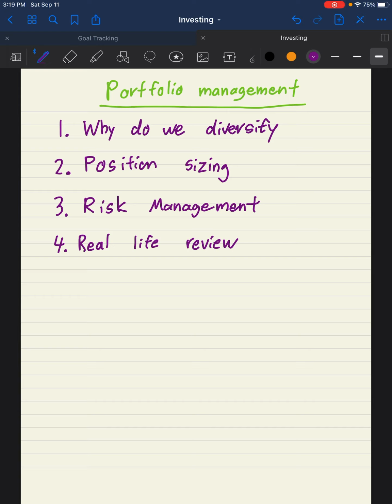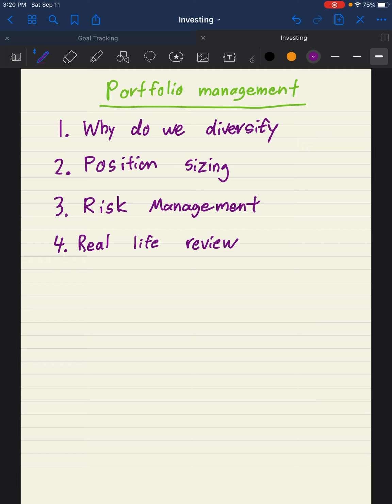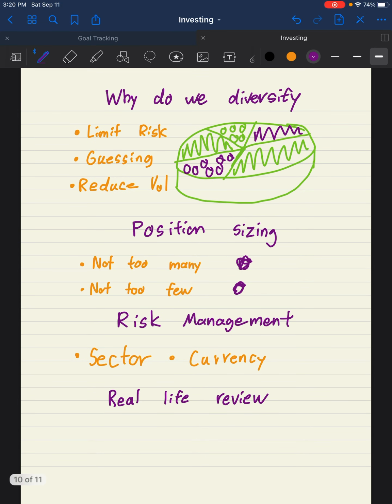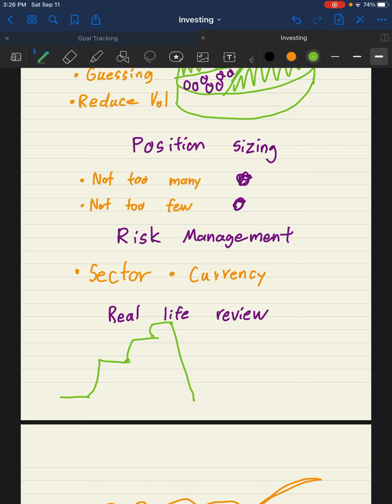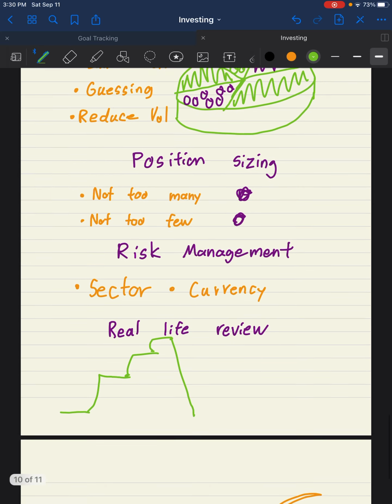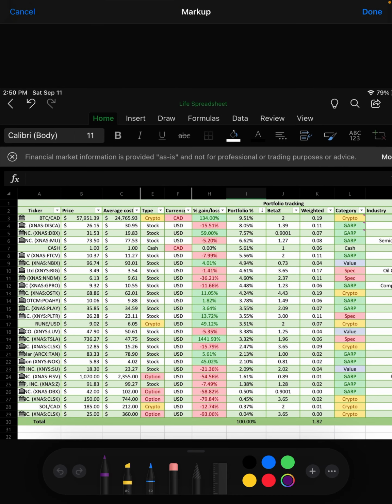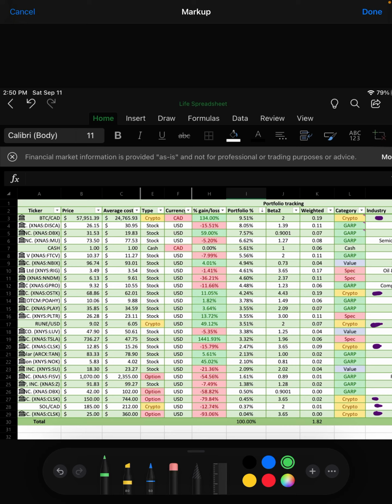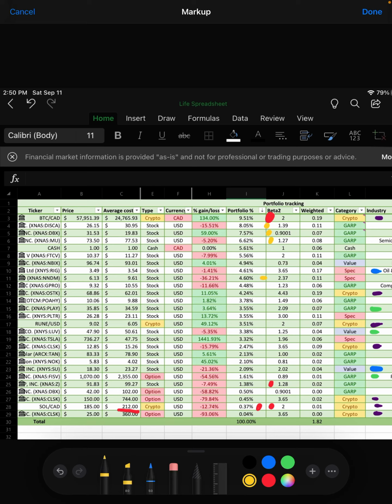Portfolio management and construction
Quick introduction to portfolio manager and construction.

Risks, why we diversify, and a review of my personal portfolio.

Thanks everyone, feel free to drop a like for your boy :)